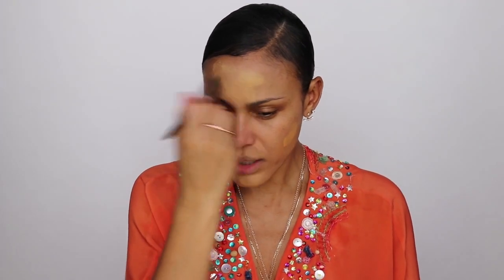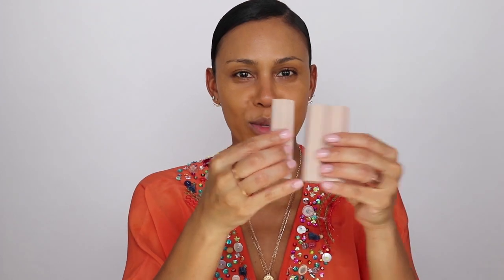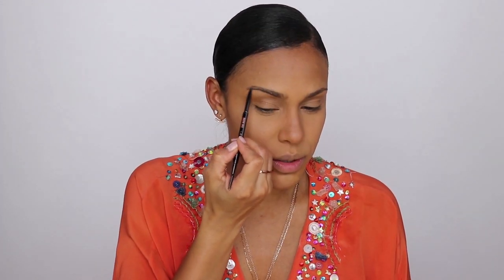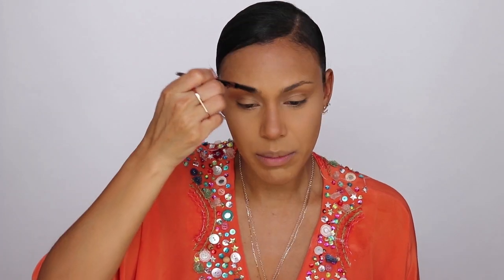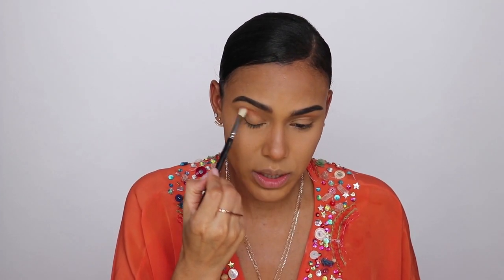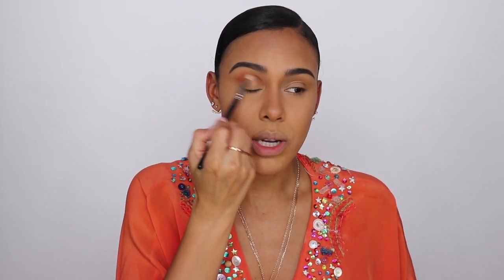RIHANNA: FENTY BEAUTY - Review + Foundation : First Impressions I KAMANI ALANA